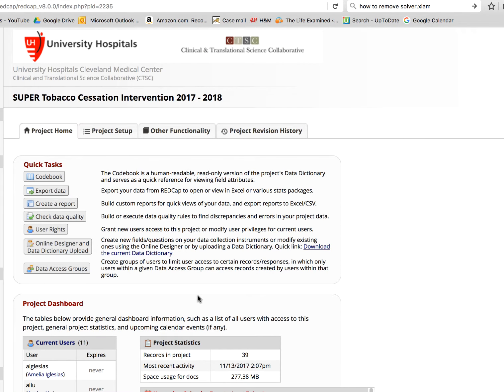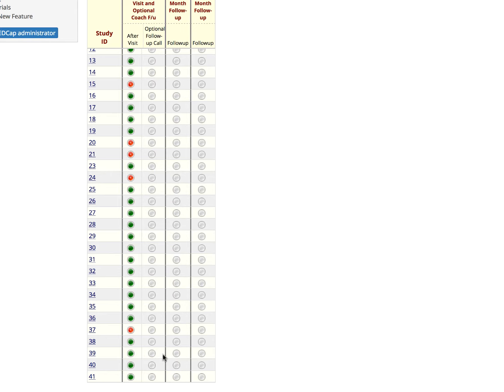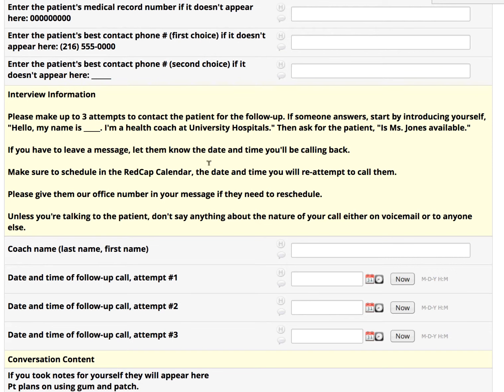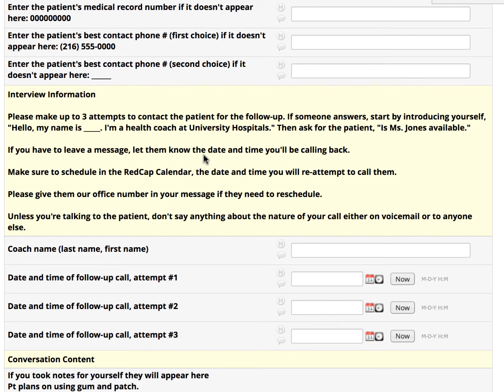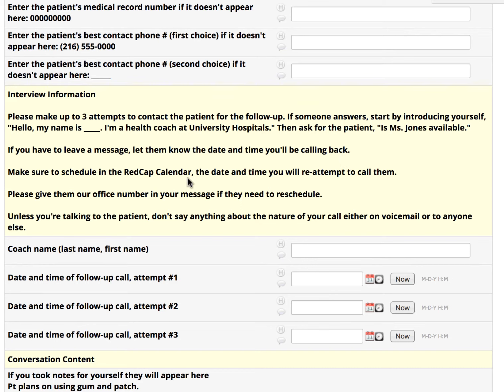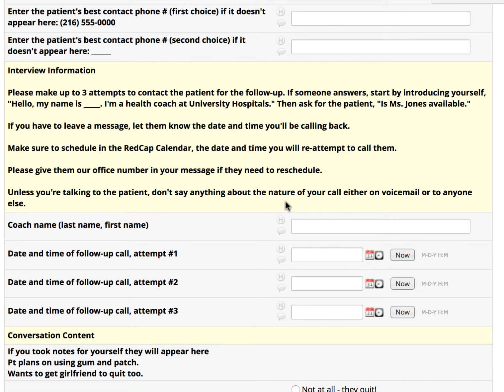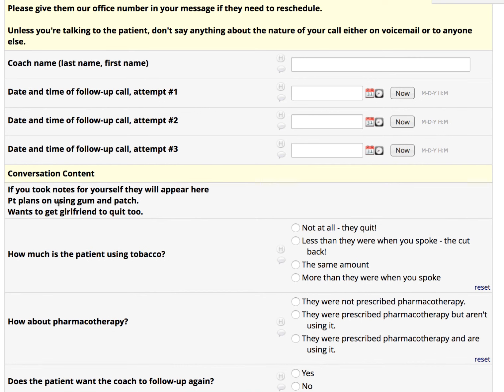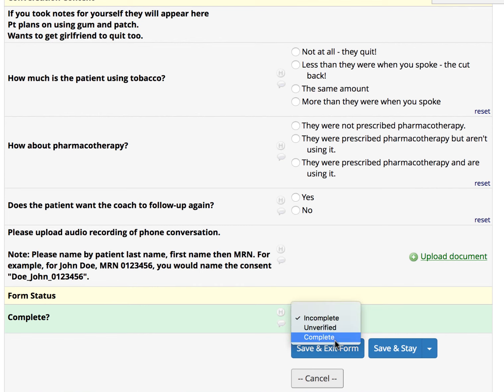the optional followup call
In this video, you'll see how to use REDCap to prepare for, conduct, and document, your optional follow-up calls.